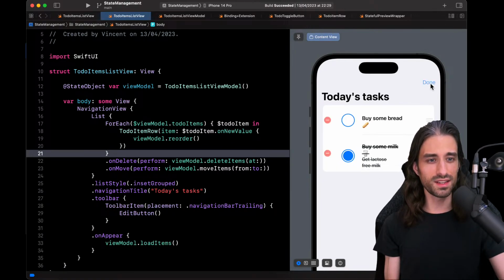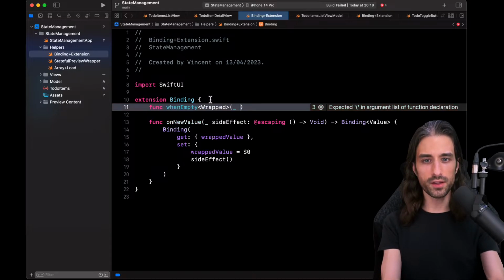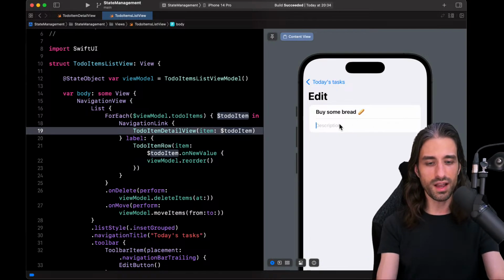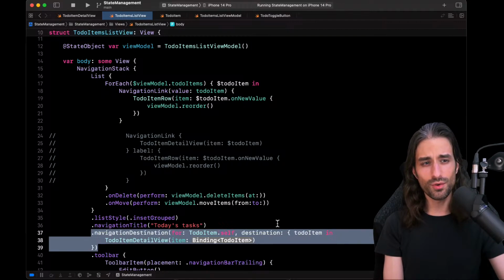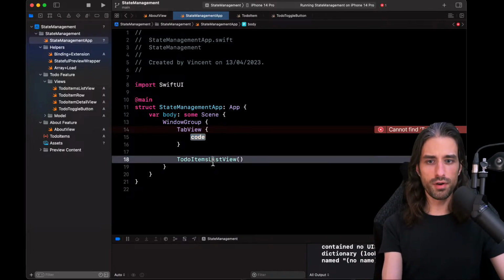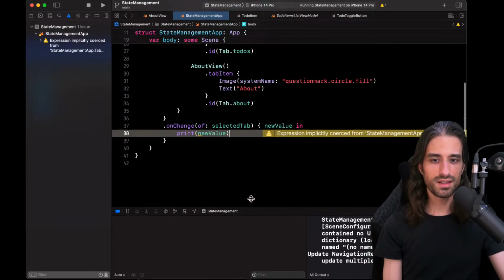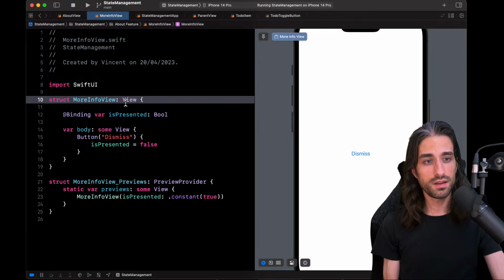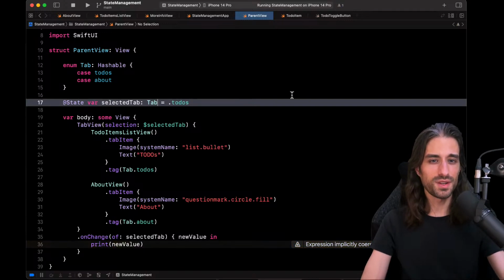Learning SwiftUI, when you already know UIKit – The Navigation 📱 (free iOS tutorial)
Do you want to easily download the videos and Xcode projects of this training course? They're available for sale on Gumroad for just $1

I'm going to guide you though all the steps to get started with SwiftUI when you already have experience with UIKit!

In this tutorial you will:
👉 Learn how to implement the 3 main navigation paradigms: push, tab bar and modal
👉 Discover the improvements of the new Navigation APIs introduced with iOS 16